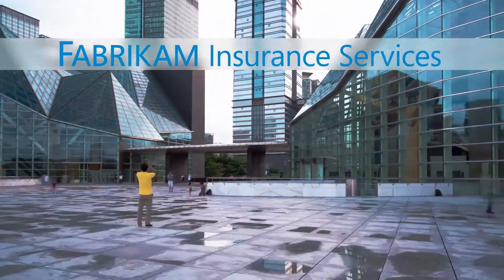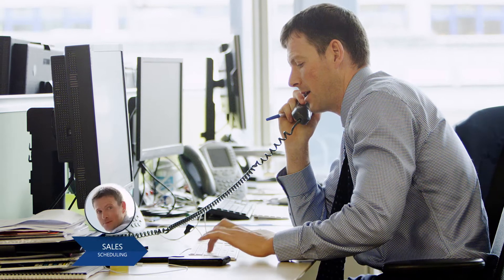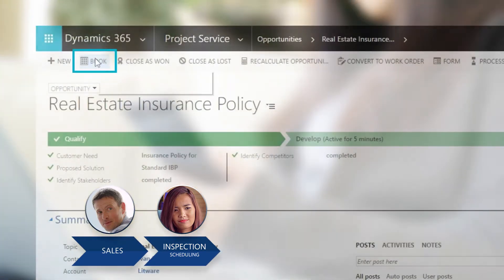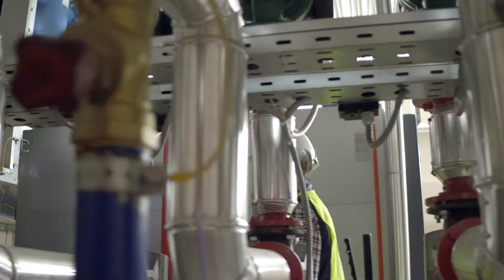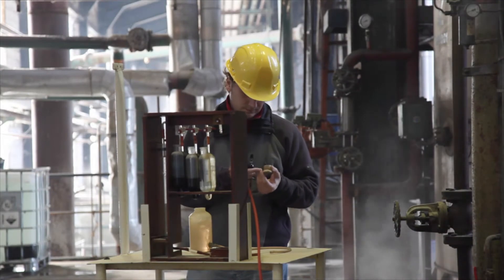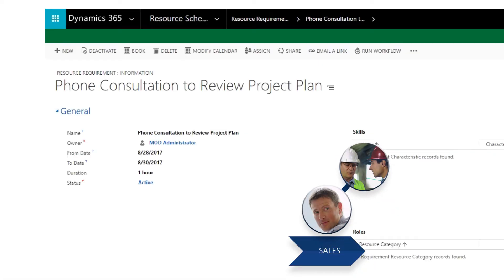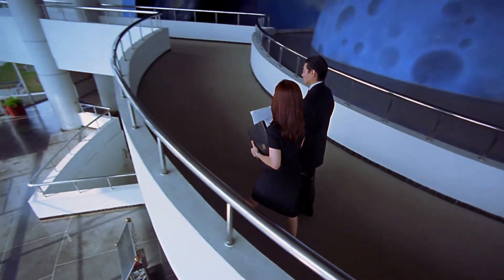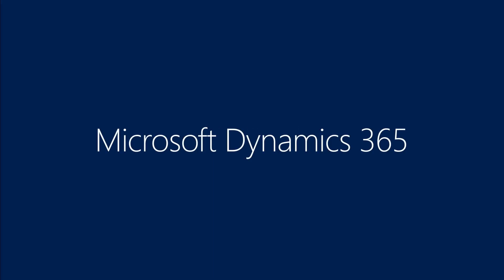Universal resource scheduling with Dynamics 365 for Field Service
Universal resource scheduling enables effectively managing resources in Dynamics 365.   It is integral to Field Service and Project Service Automation, but can also be used to schedule any other type of work such as opportunities or cases.